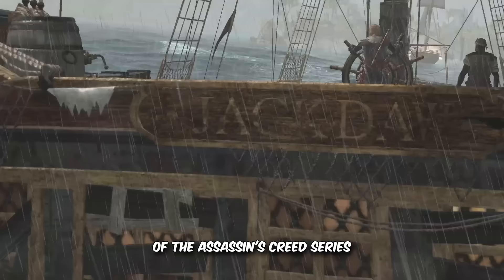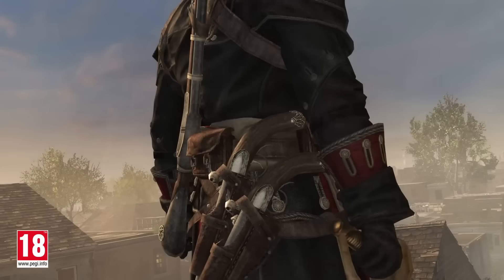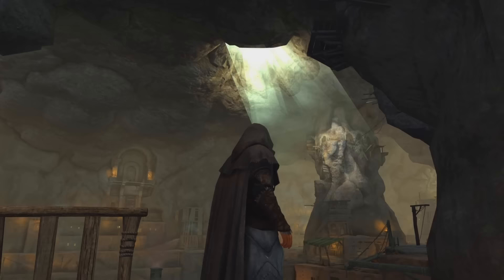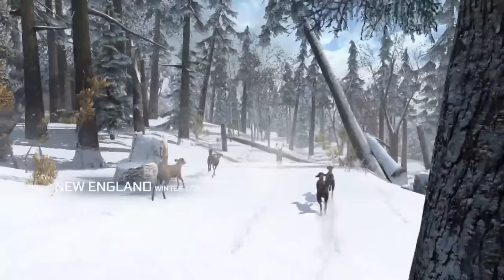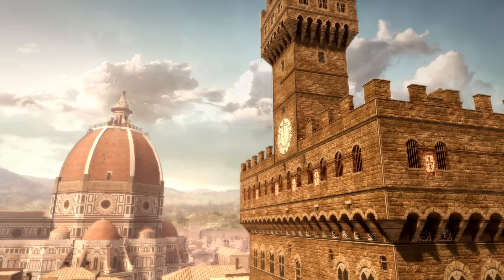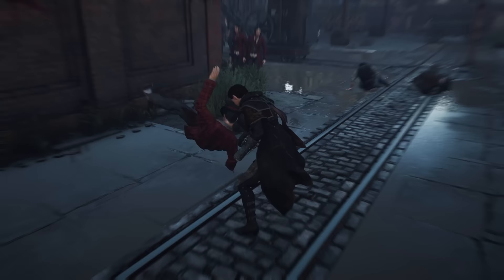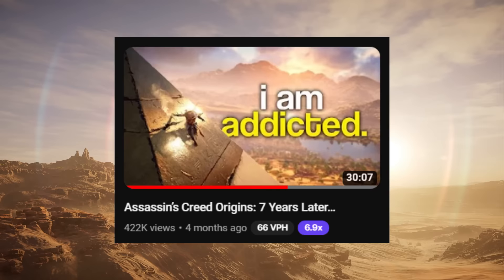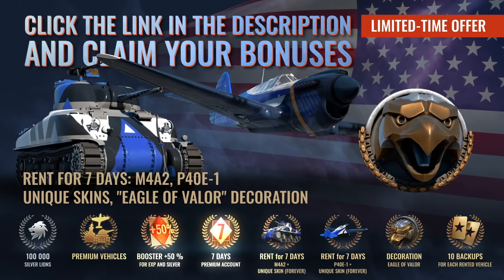Ranking The World In Every Assassin's Creed Game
Check out War Thunder and use my link for a free large bonus back with boosters, vehicles, and more

One incredible aspect of Assassin's Creed is the detail and historical accuracy of each world. The series takes us to places like Renaissance Italy, the French Revolution, and even Ancient Greece. It's easy to see why so many of us love these games. Now as somebody that plays Assassin’s Creed quite extensively, it’s the design of each world for me that makes the series so special. So what I'm going to do in this video is rank the world of all 13 mainline Assassin’s Creed games from worst to best

0:00 - Intro
1:13 - 13th
3:45 - 12th
5:50 - 11th
7:44 - 10th
11:27 - 9th
13:33 - 8th
15:27 - 7th
17:23 - 6th
19:44 - 5th
22:12 - 4th
24:38 - 3rd
26:50 - 2nd
29:19 - 1st